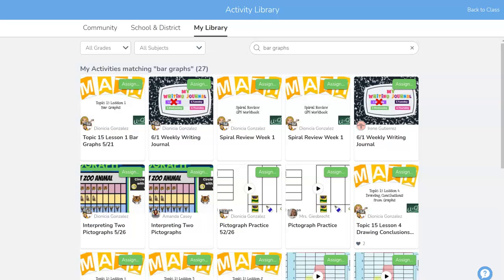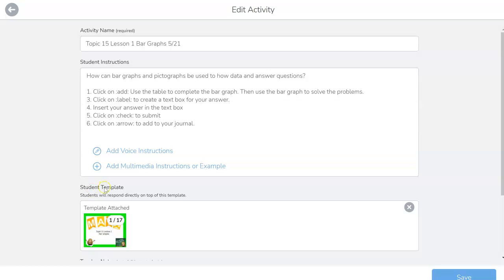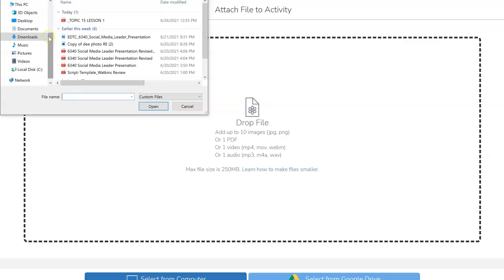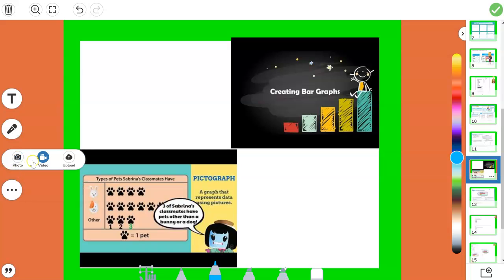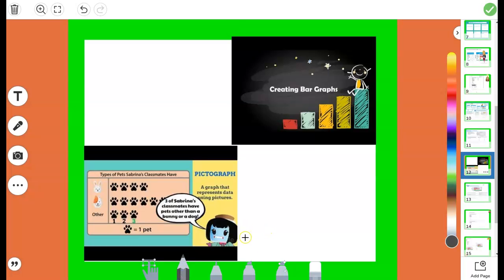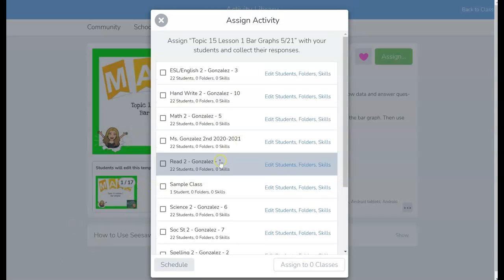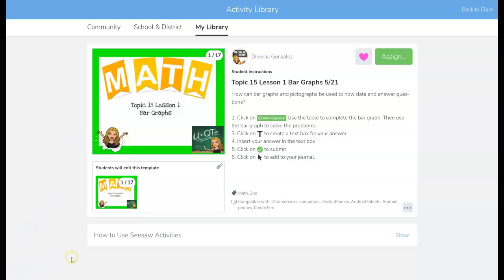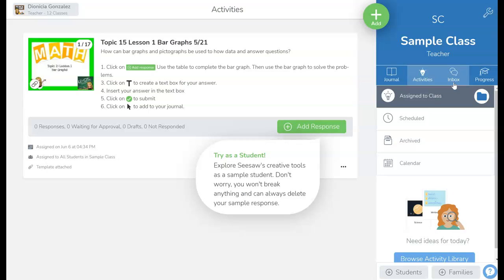6351 Multimedia Rich Microlearning Object Video Presentation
This Multimedia-Rich Microlearning video presentation addresses a real-world instructional/training need or opportunity for a specific audience.